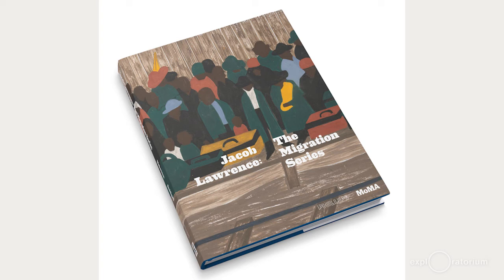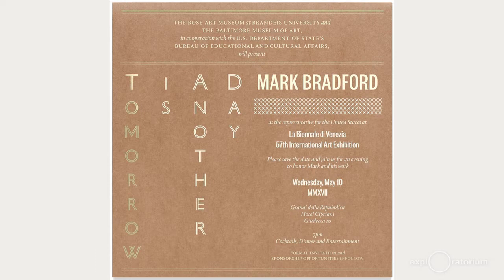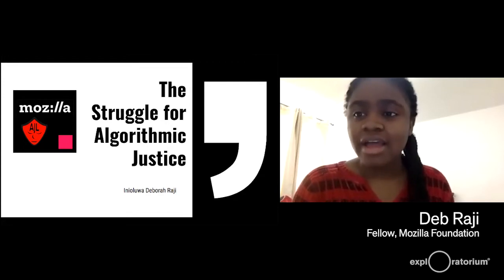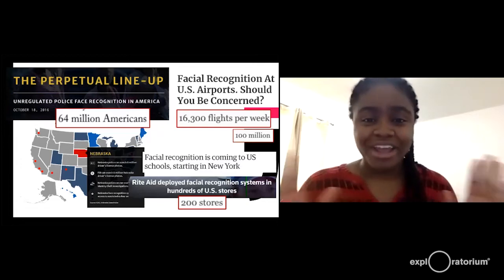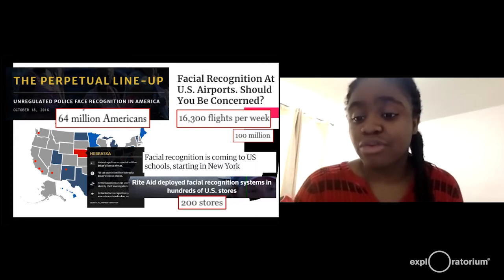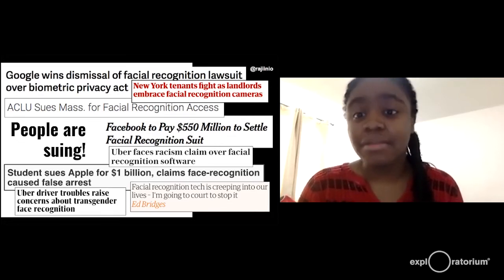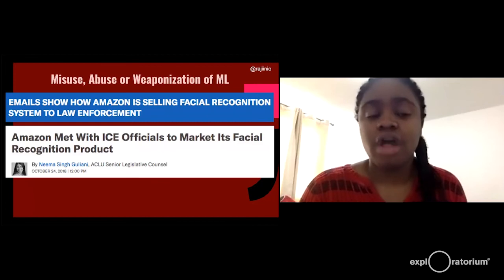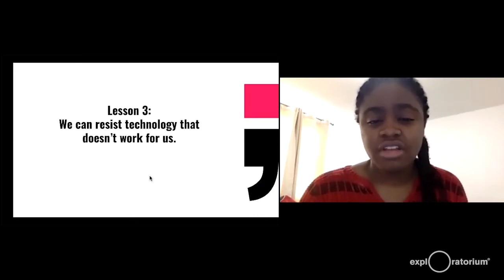Representation Through Visualization | After Dark Online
Technology and design aren’t neutral. But how can we correct course on histories and technologies that have too often left out Black voices, with oppressive results? Tonight at After Dark, we’ll consider this question through two lenses: design history and machine learning.

This program features:

Join graphic designer Silas Munro as he explores Black Design in America, which presents a history of design that centers marginalized designers and cultural figures—particularly BIPOC and QTPOC people—while also considering how design has been used as a tool of oppression. Silas Munro is an educator and the founder of poly-mode, a design studio that uses design to inspire people to better themselves and improve society. (Begins at 03:45)

As technologies driven by machine-learning systems become increasingly widespread, it’s become clear that these systems, often used in surveillance or for decision-making, lack the neutrality they promised. Hear from Deborah Raji about the ways in which machine-learning systems reinforce human bias and racism—and engage with her thoughts on how we can "debug” the systems of their discriminatory data and applications. Raji is currently a fellow at Mozilla and was recently celebrated as a key innovator under 35 by MIT Technology Review. (Begins at 35:14)